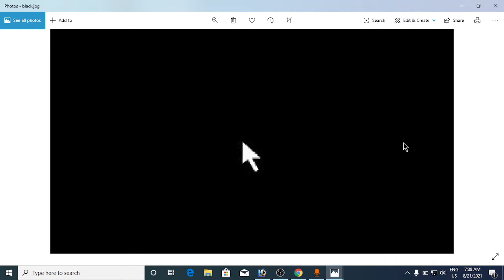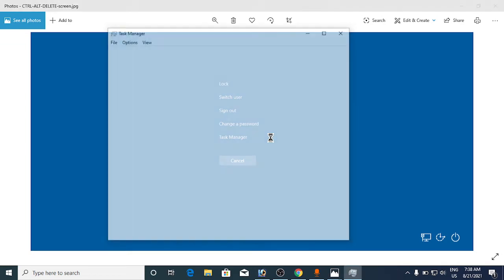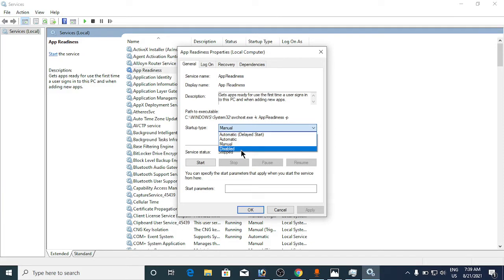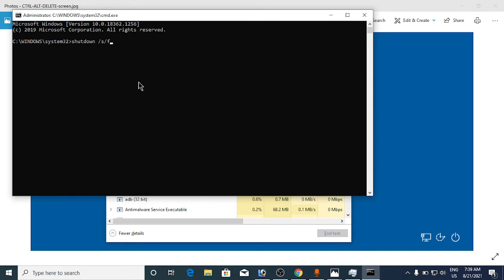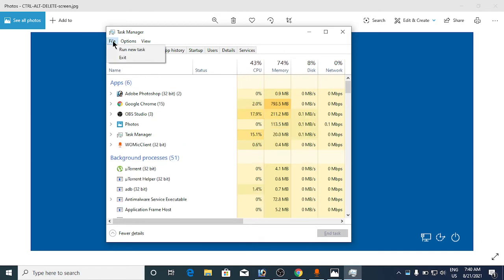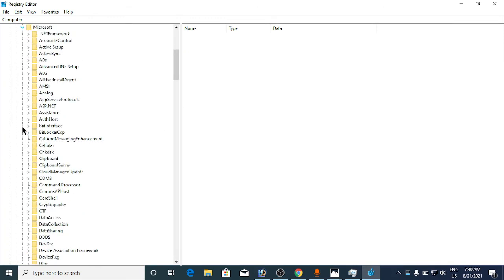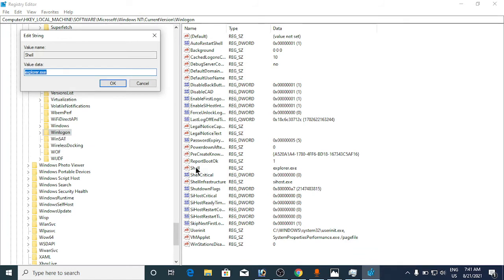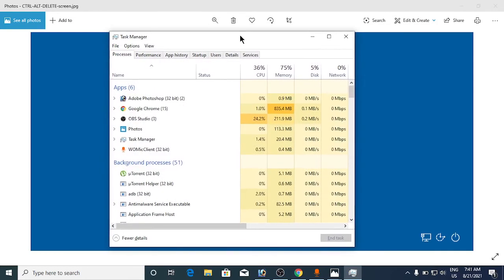How To Fix Windows 10 Black Screen with Cursor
Fixblackscreen FixWindows10 Windows10 Learn how to fix windows 10 black screen with cursor. You can easily fix by opening up task manager and running few simple commands. You can also restart Windows 10 in safe mode and uninstall any latest programs that you have installed.